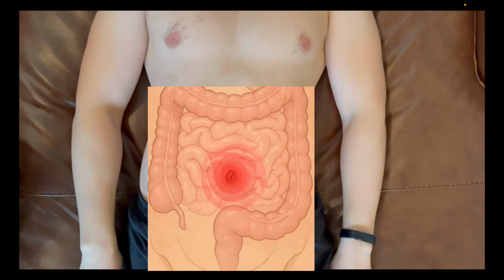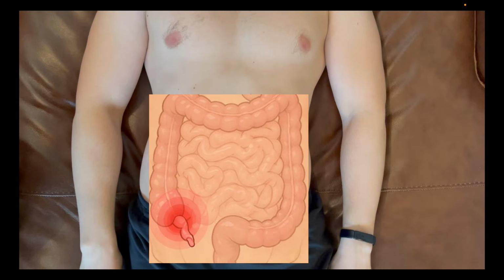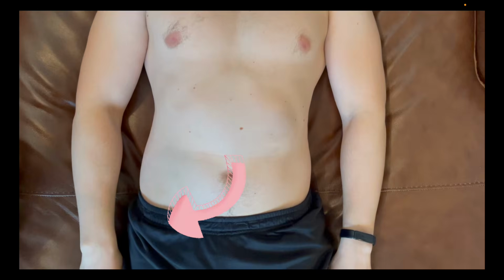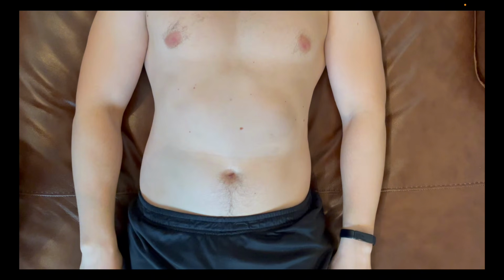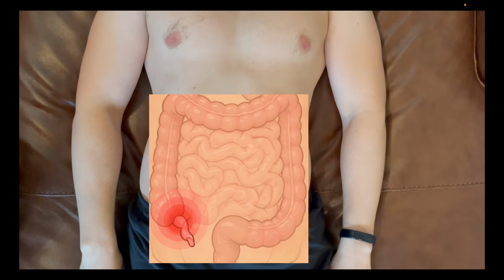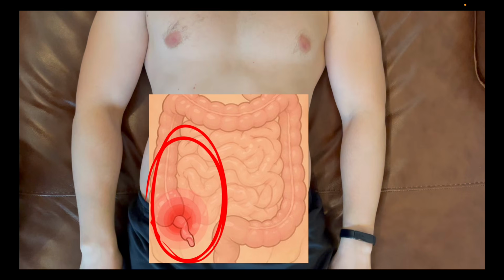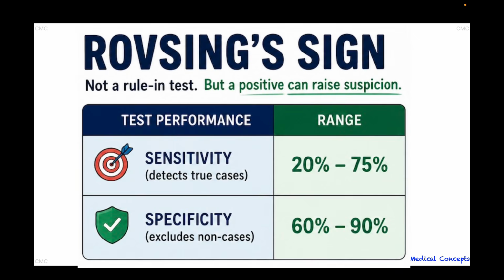Rovsing’s Sign for Acute Appendicitis | Step-by-Step with Dr Collins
In this video, we cover everything you need to know to perform Rovsing’s sign confidently and accurately as part of an abdominal examination.

00:15 Acute Appendicitis Pain Pattern
00:56 Performing the exam
01:19 Clinical Value

With special thanks to my better half for letting me demonstrate this examination on him.